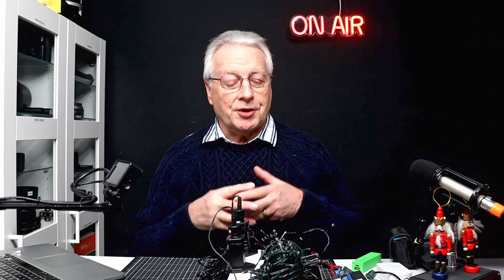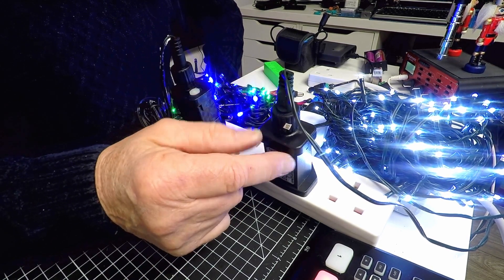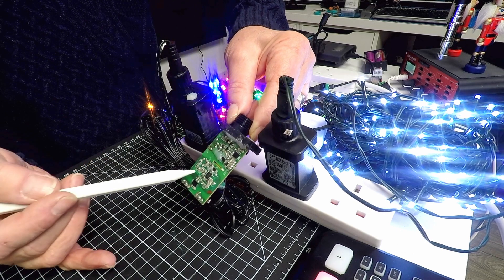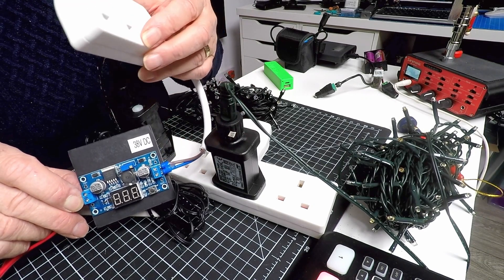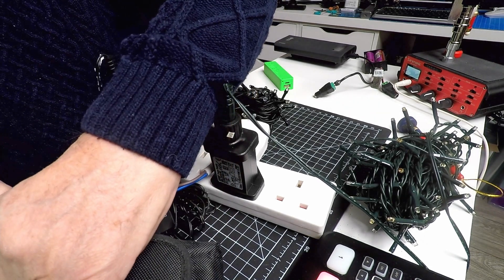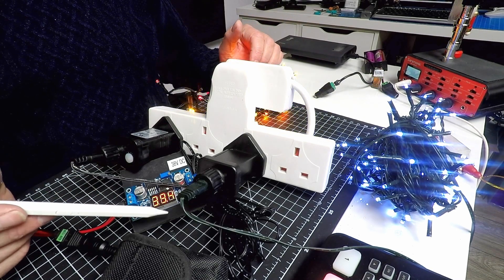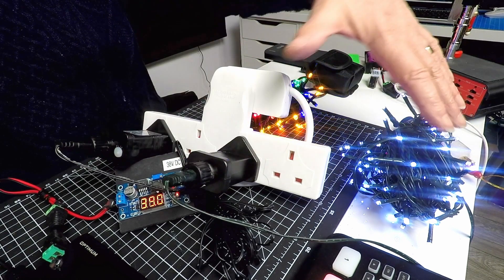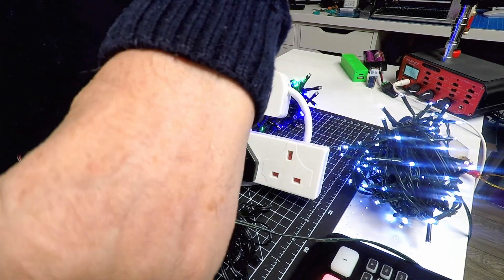USB Powered solution for Mains Operated Xmas Lights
Using as simple DC to DC step up converter providing 38v DC from a nominal 5v power bank I was able to power a generic Chinese Xmas light unit switch mode power supply thus providing a local and safe power supply for outside lights where no mains power was available.